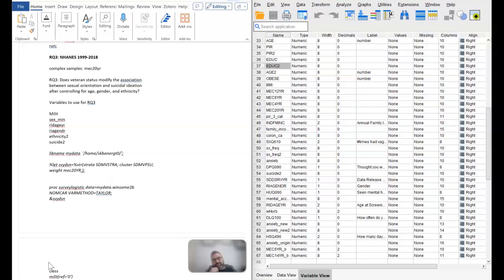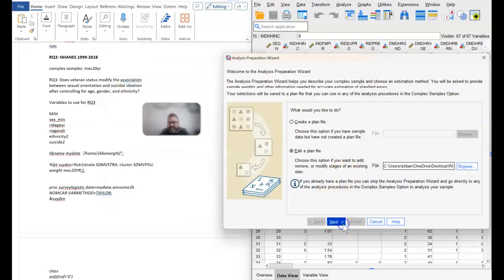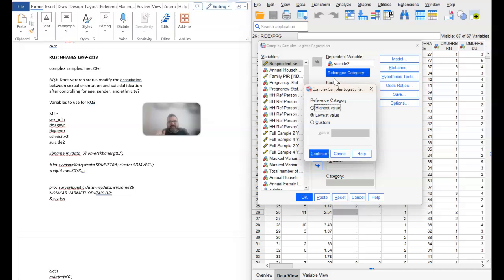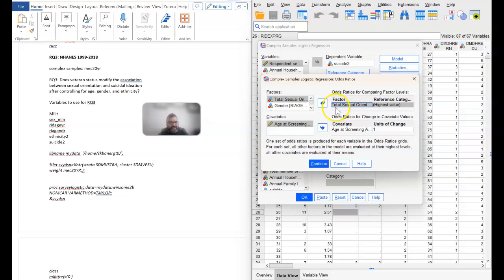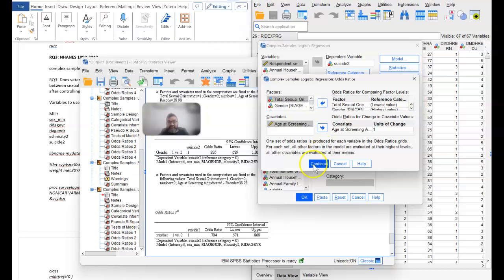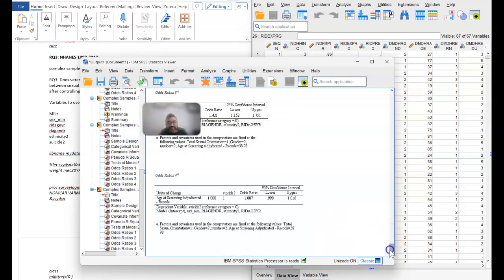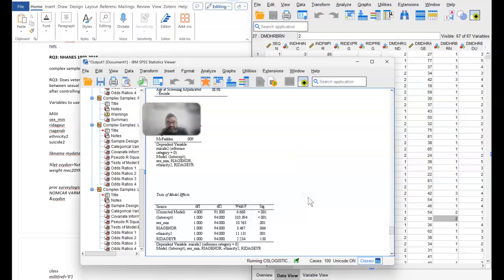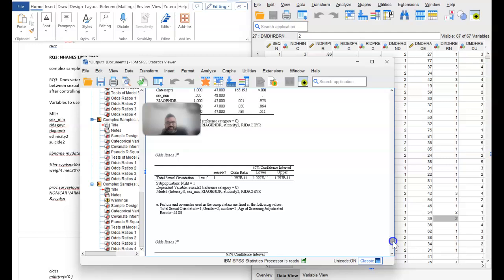Complex Samples NHANES-Suicidal Ideation